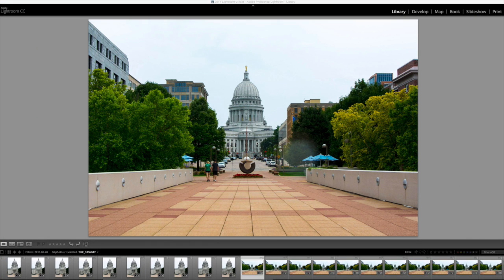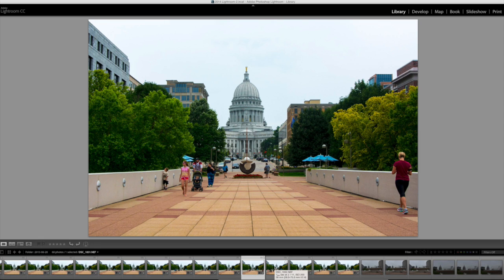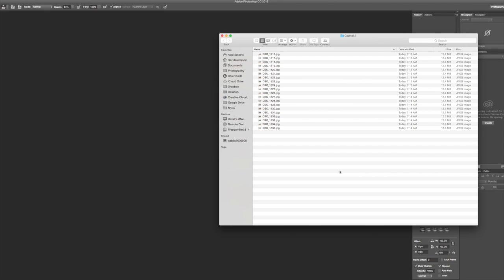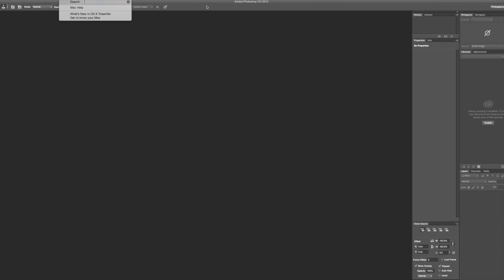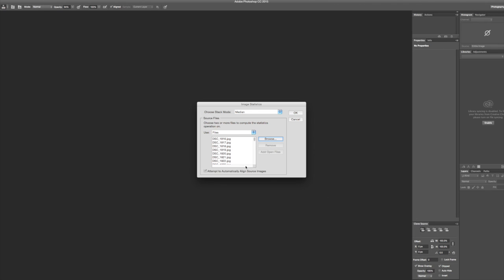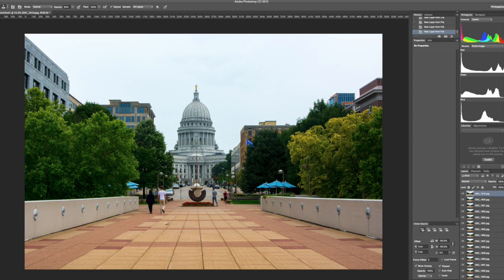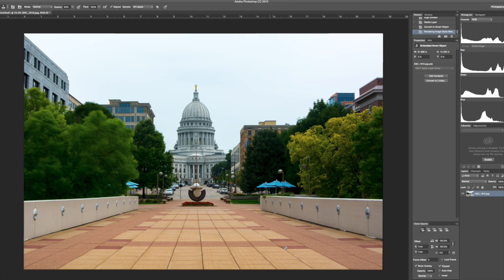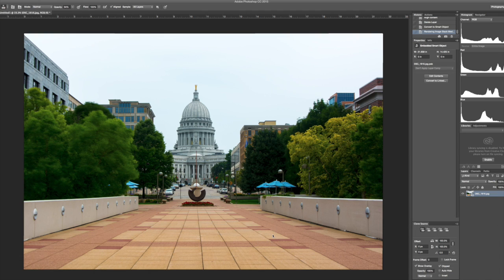It's Magic - The Photoshop Median Stack Script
Tuesday's Tip: It's Magic! Now you see them - Now you don't. Use the Photoshop Median Stack Script to disappear the tourists from your photos.